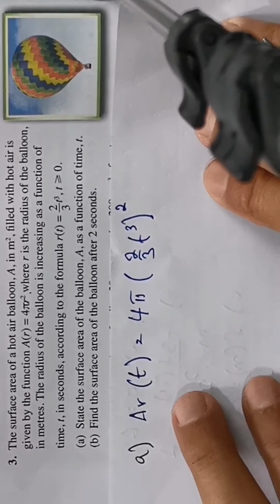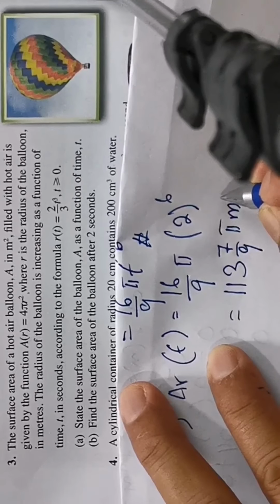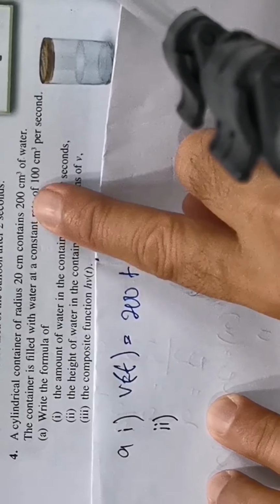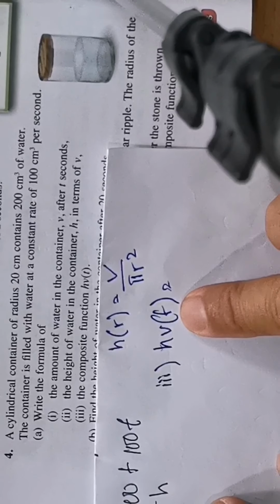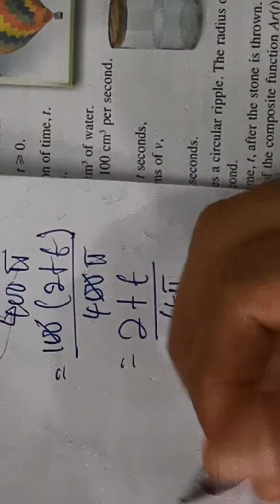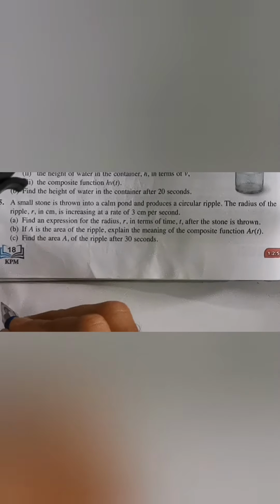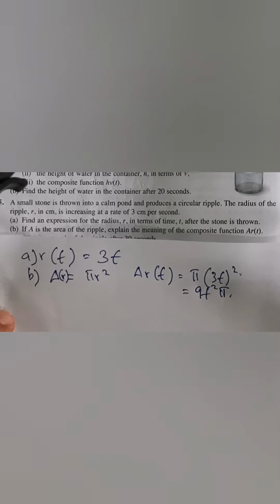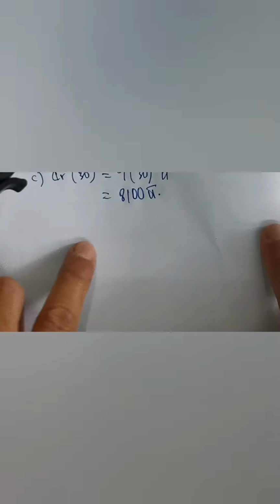Intensive Practice 1.3 No 3,4,5. Additional Mathematics Form 4 Textbook